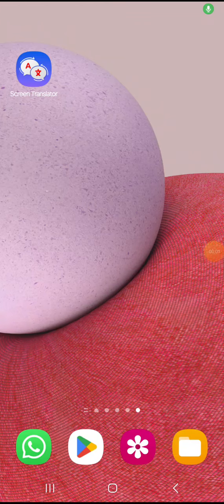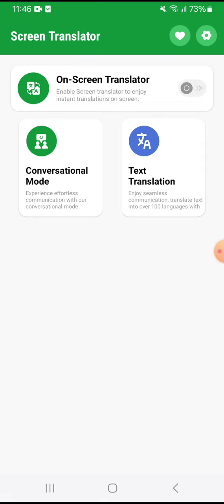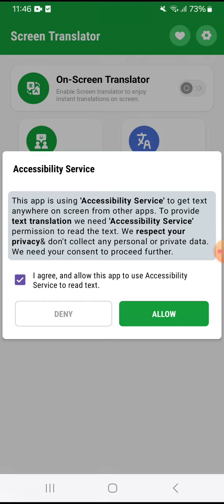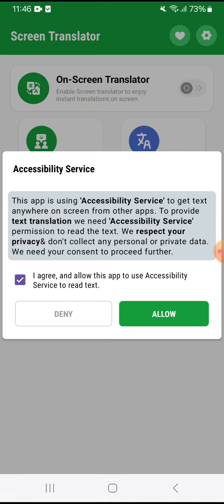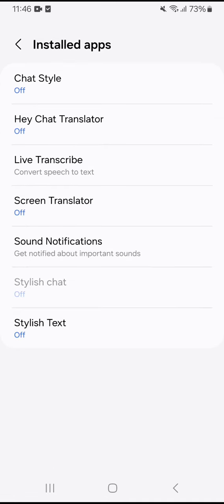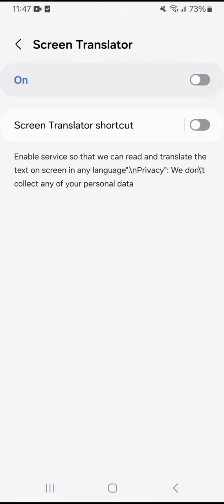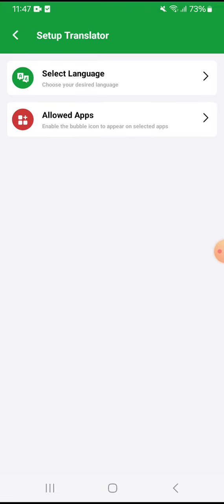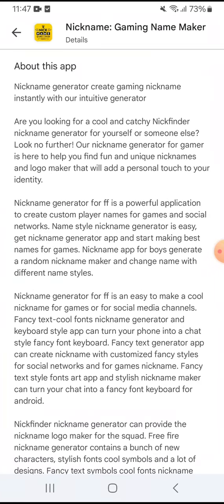Screen translator Accessibility Service Permission